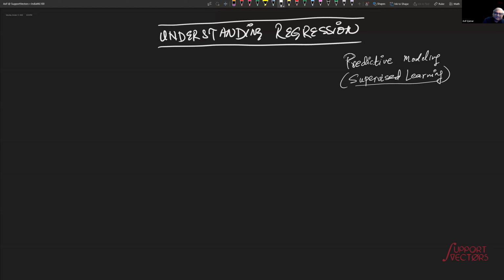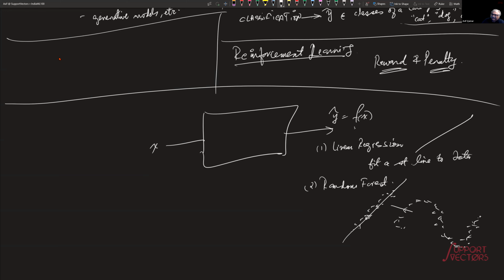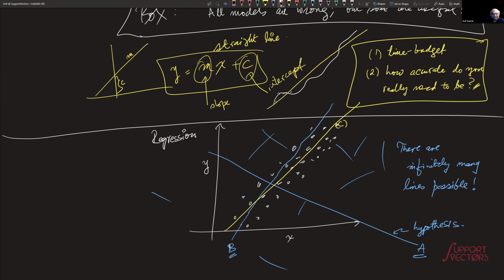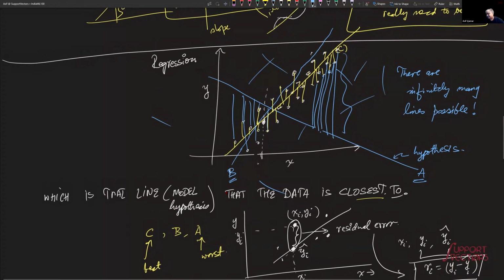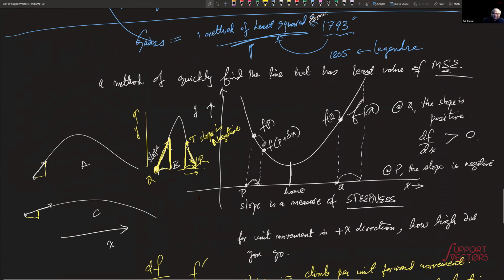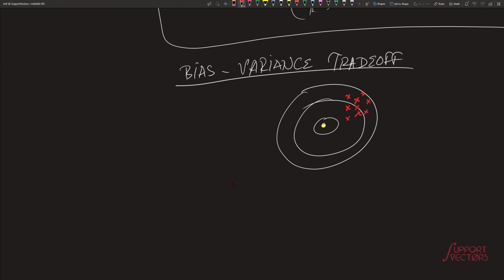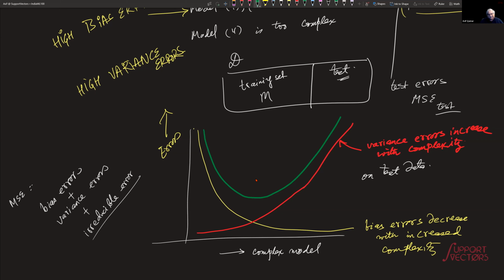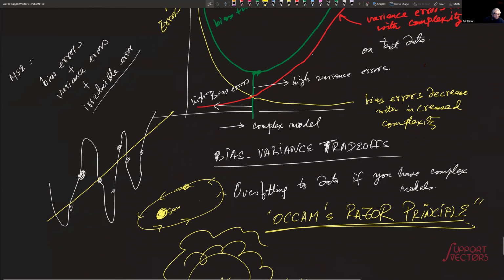ML100: Understanding Regression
Speaker:Understanding Least Squares and Gradient Descent.